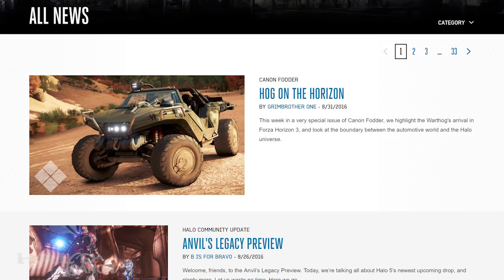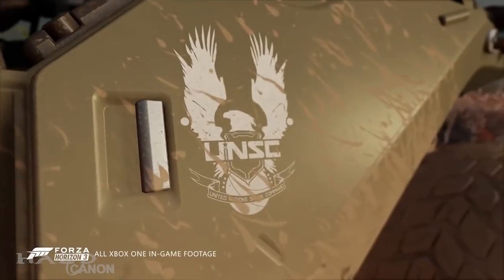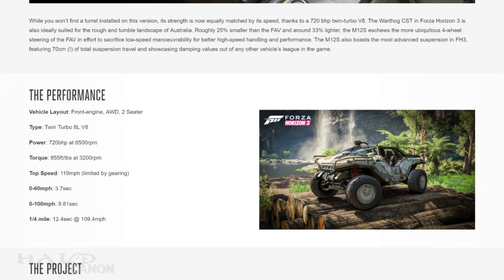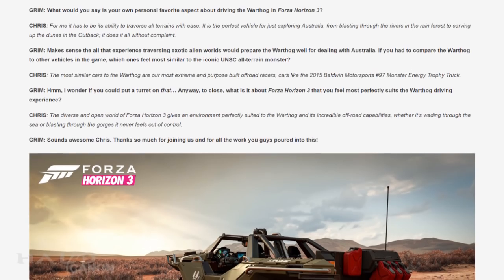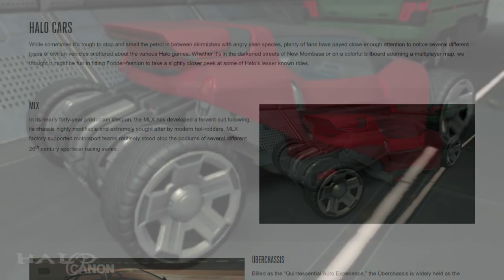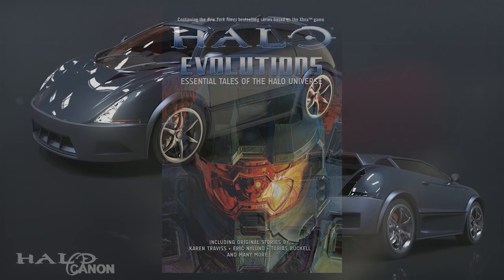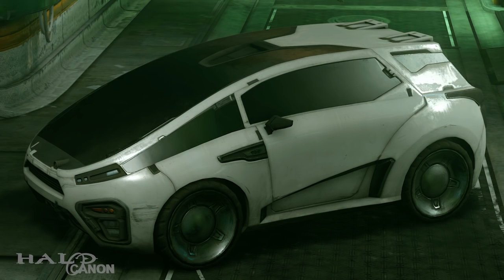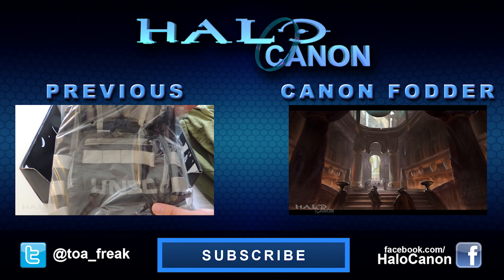Canon Fodder - Hog Horizon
Canon Fodder returned as a stand-alone article last week with a look at the upcoming M12S CST that'll be in Forza Horizon 3. It also gives some new info on in-universe Halo vehicles.